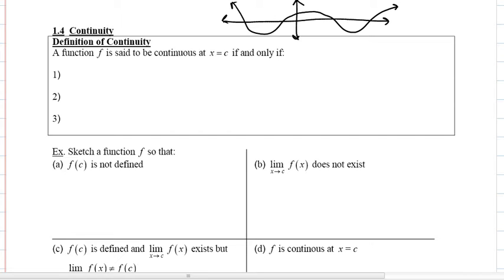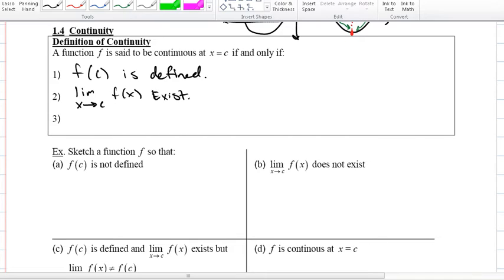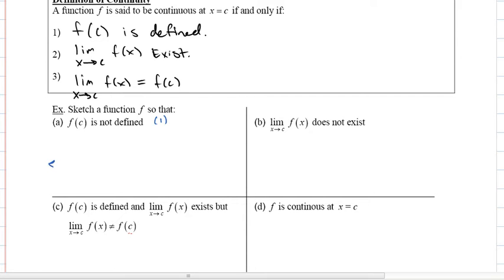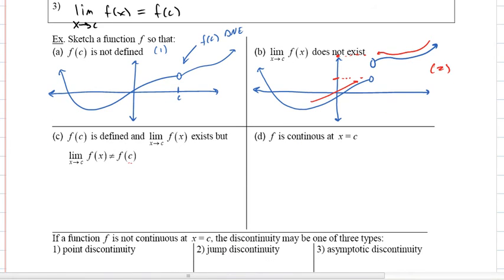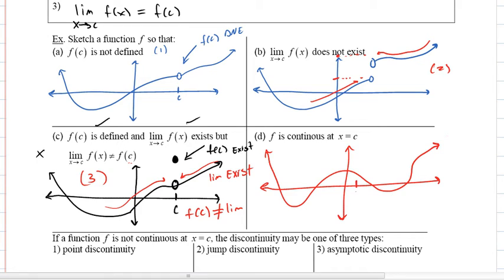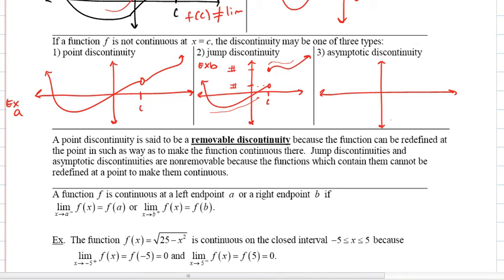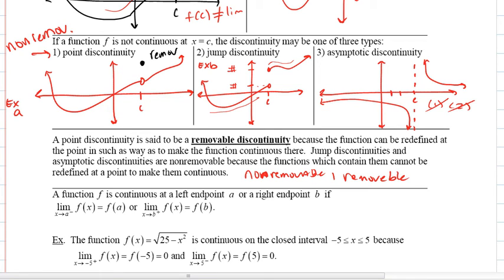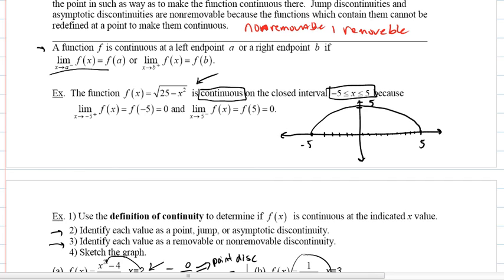1 4 Continuity pt1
STUDENTS:
This video covers the definition of continuity and applications.